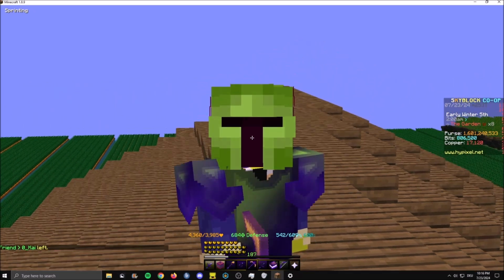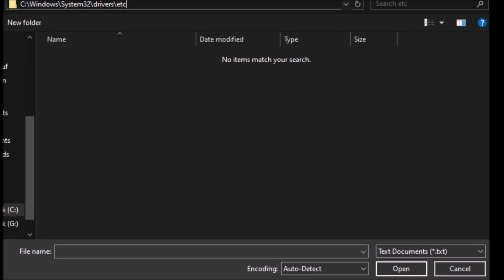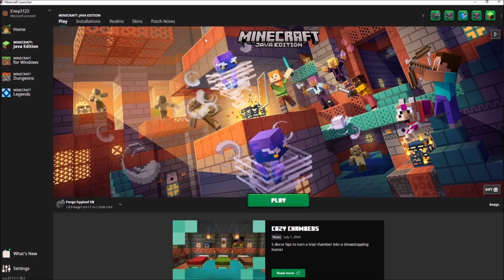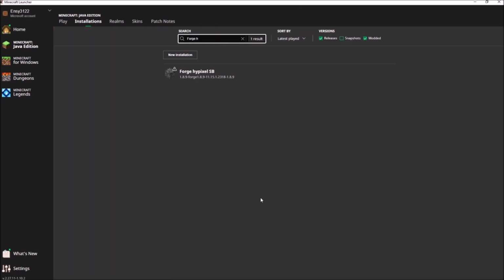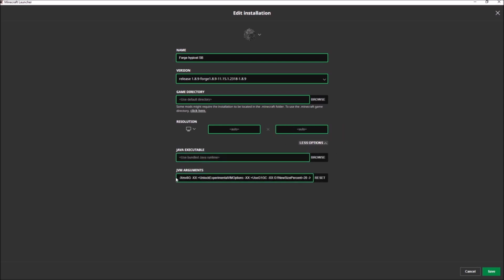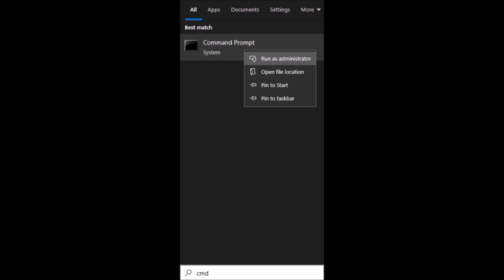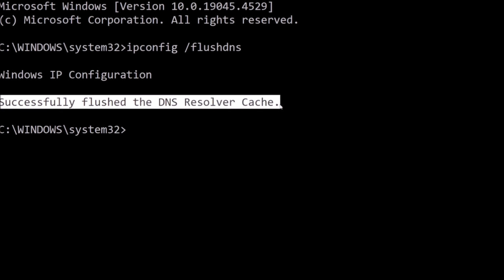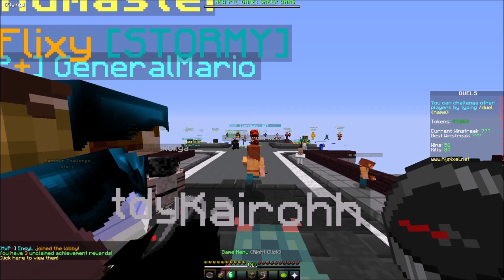How to fix Hypixel-Proxy issues! [DOESNT WORK ANYMORE, THANK YOU ADMINS]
This is how you can fix the Hypixel proxy issues!
Paste these:
The path: C:\Windows\System32\drivers\etc
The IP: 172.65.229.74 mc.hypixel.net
The argument: -Dsun.net.inetaddr.ttl=0
Make sure theres a space inbetween the other arguments and the one you just pasted in! If there are no other arguments, just paste only the argument above.

Shoutouts to moistcheeks for the voiceover and Pigeon for finding out about this fix!